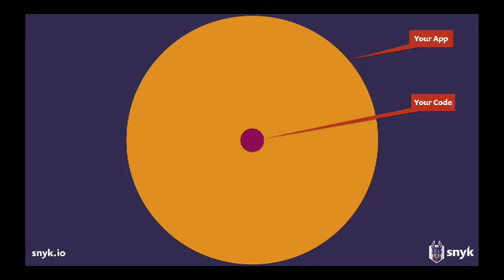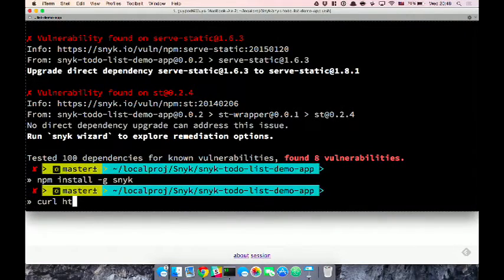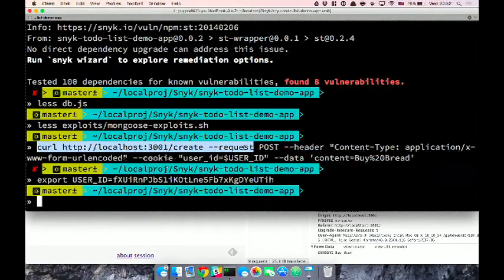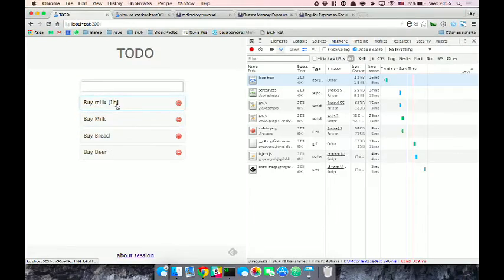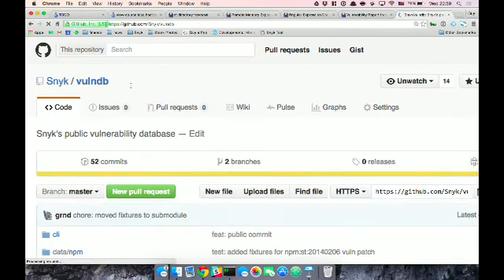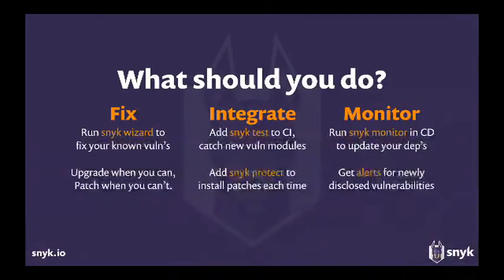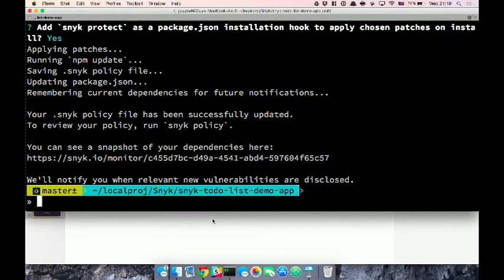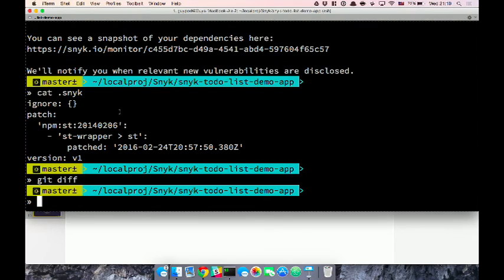LNUG February 2016 Live!